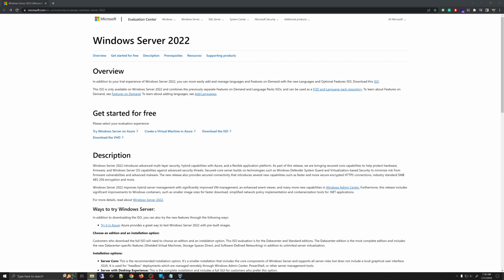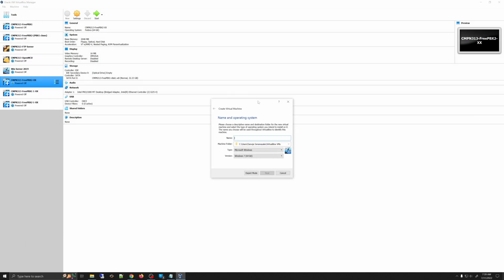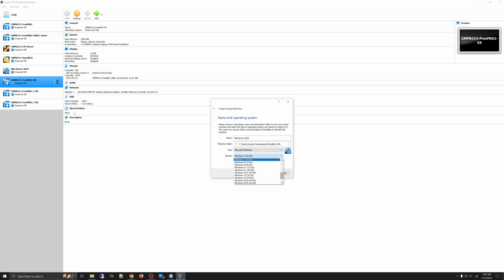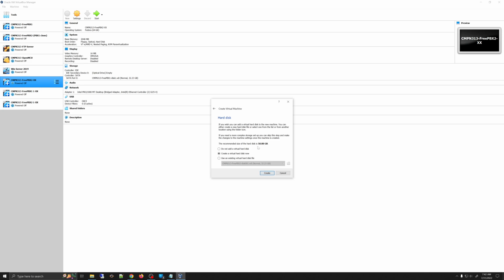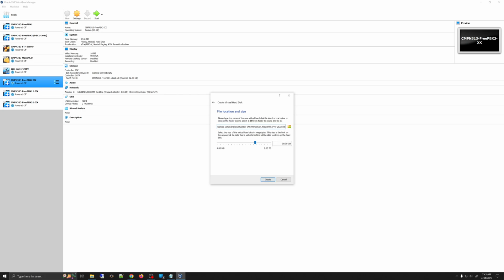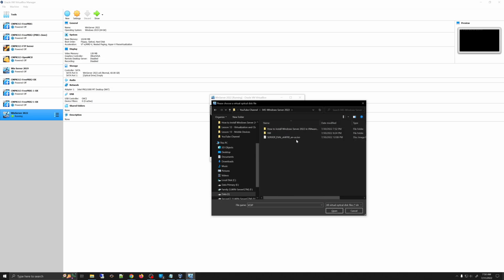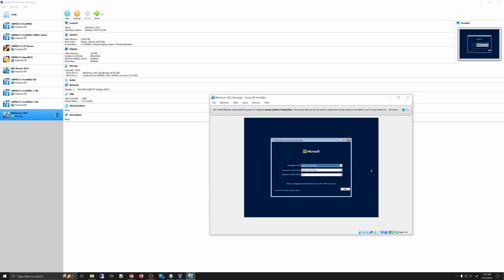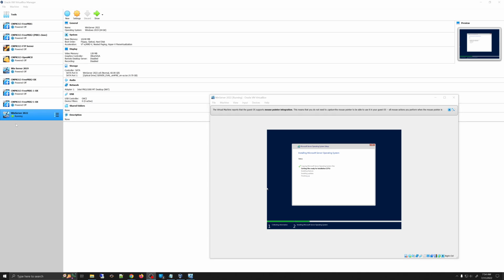How to install Windows Server 2022 in Oracle VM VirtualBox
Demonstration on how to install Windows Server 2022 in Oracle VM VirtualBox, a free Type 2 Hypervisor. The current edition of  VirtualBox does not offer the Windows Server 2022 VM configuration out of the box. But Microsoft Windows Server 2019 and Microsoft Windows Server 2022 have compatible VM requirements.

Co-producer and technical advisor:
Manuja Senanayake